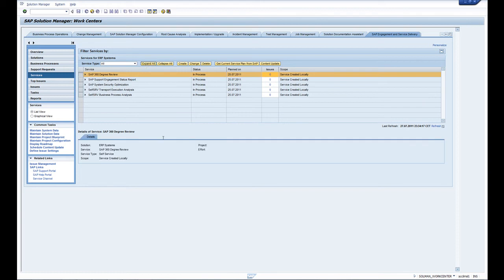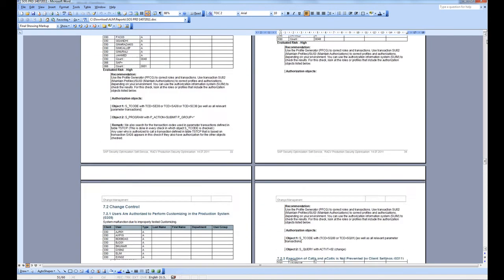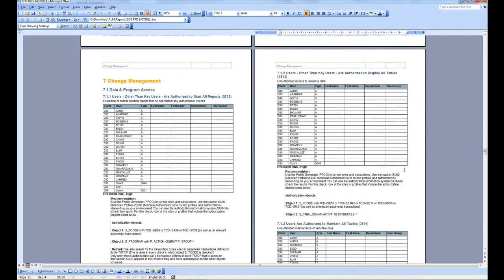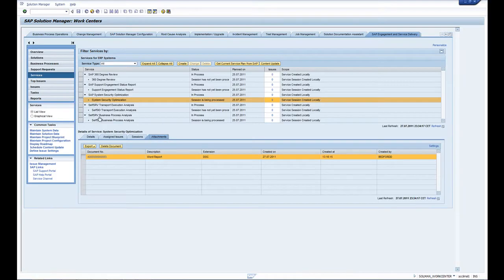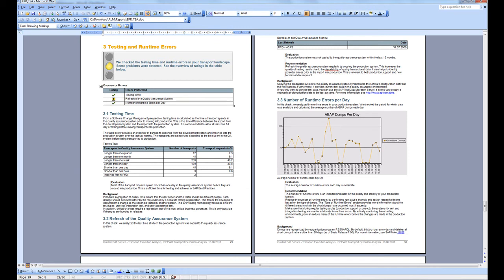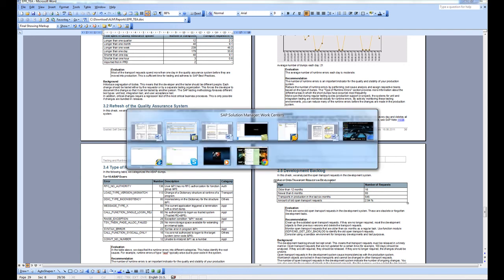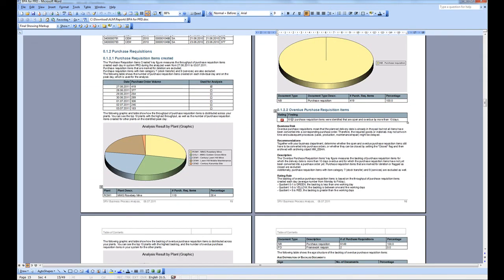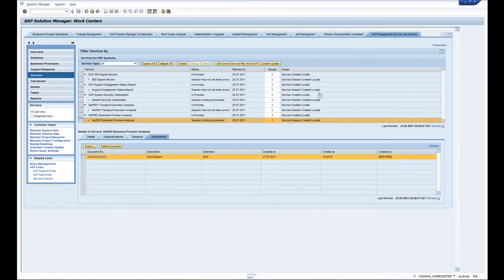SAP TechEd 2011 Teaser - ALM105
Top 10 Solution Manager 7.1 reports